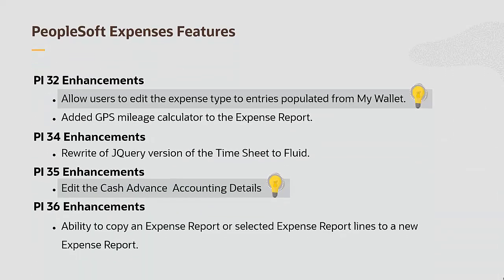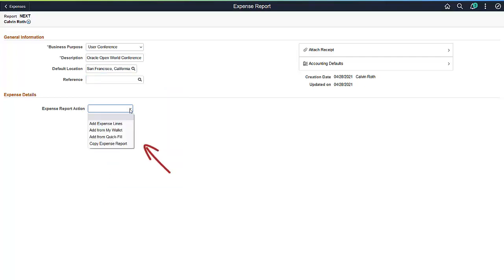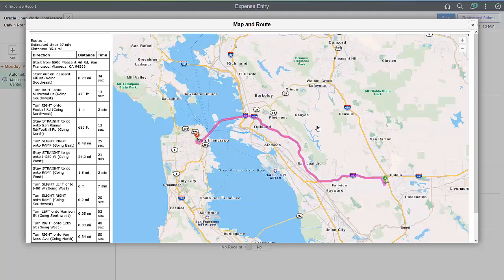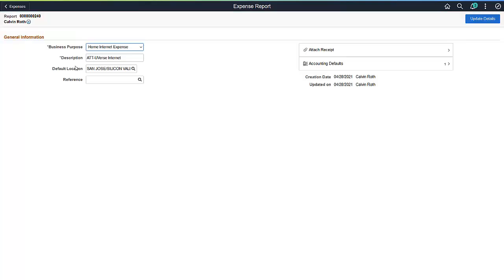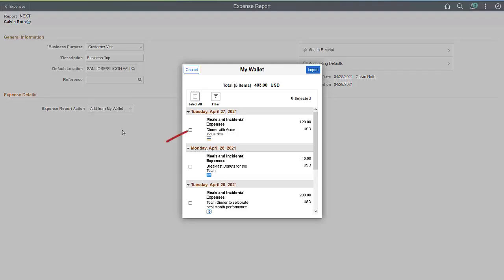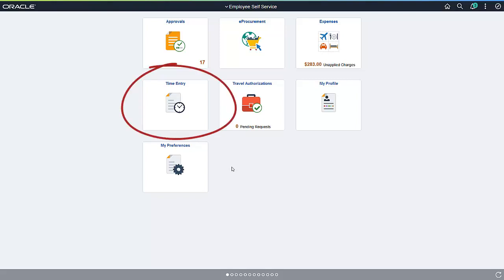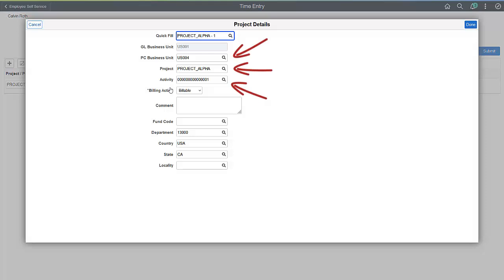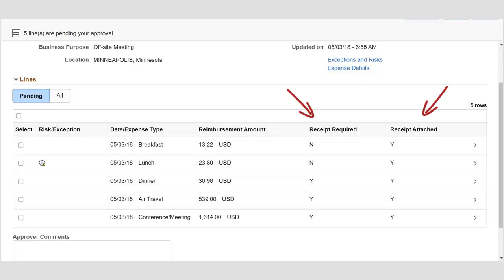PeopleSoft Expenses Feature Update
PeopleSoft Expenses, particularly the Travel and Expenses modules, now have a robust set of capabilities. PeopleSoft has redesigned some of the classic Travel and Expenses module features for the Fluid user interface. Some of these features work in the Fluid user interface, but not in the classic version.